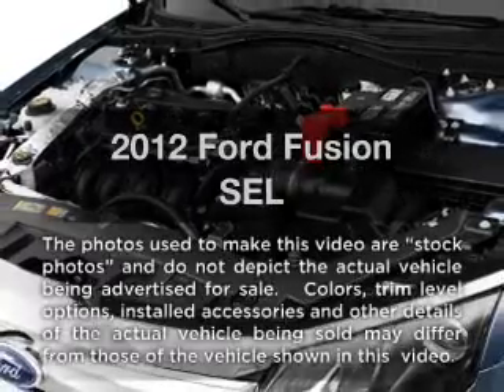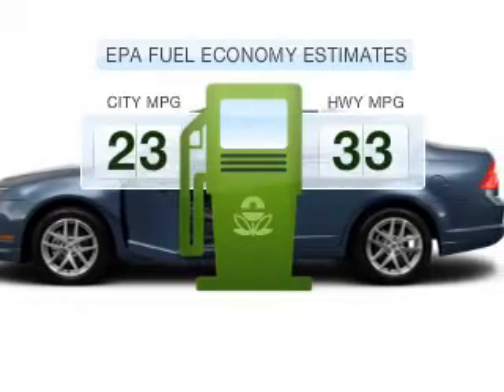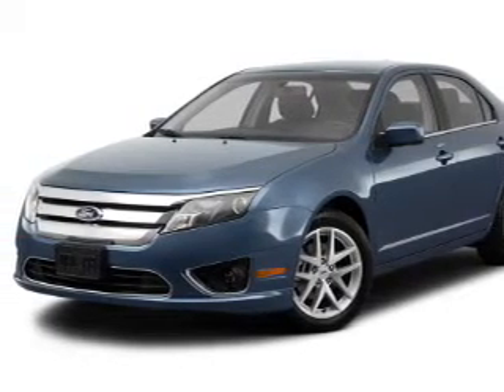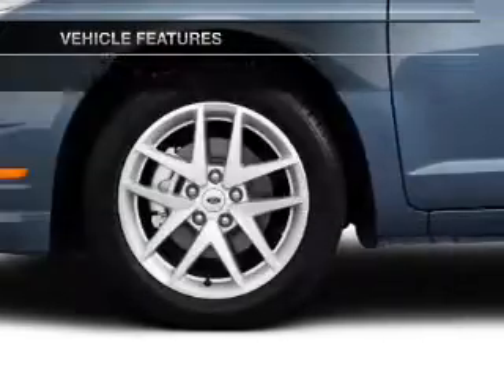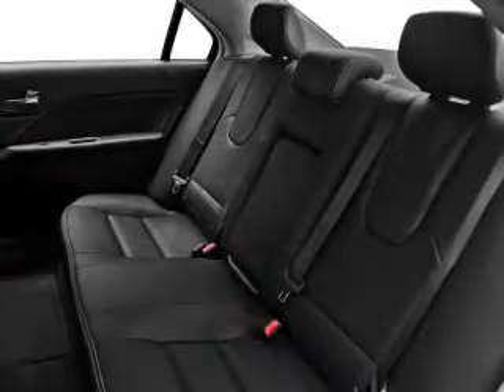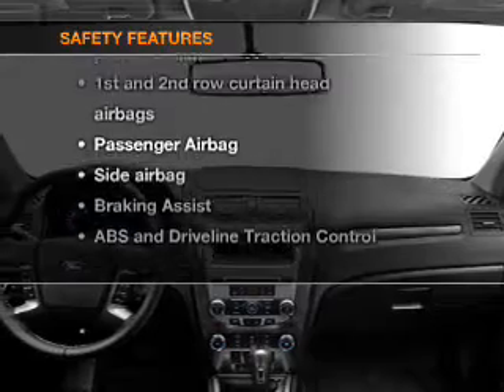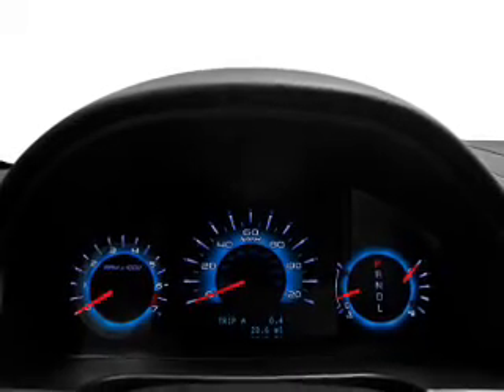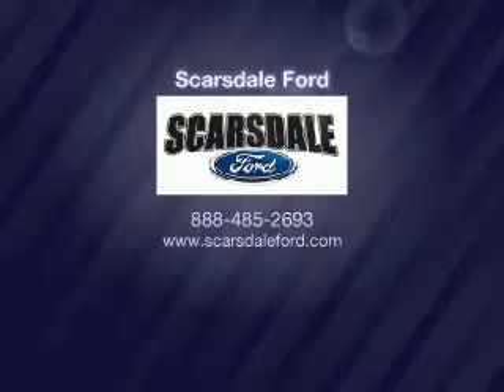2012 Ford Fusion - Scarsdale NY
Year: 2012
Make: Ford
Model: Fusion
Trim: SEL
Engine: 2.5 liter inline 4 cylinder 16 valve
Transmission: 6-Speed Automatic
Color: Silver
Mileage:
Address:
887 Central Park Avenue